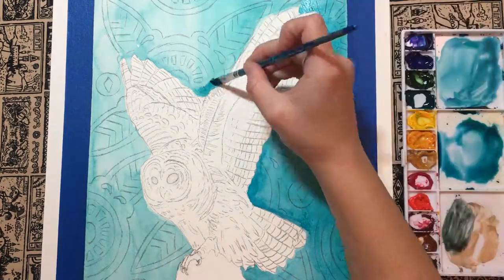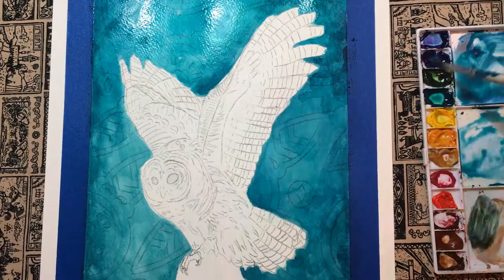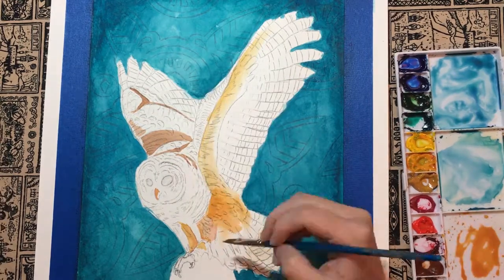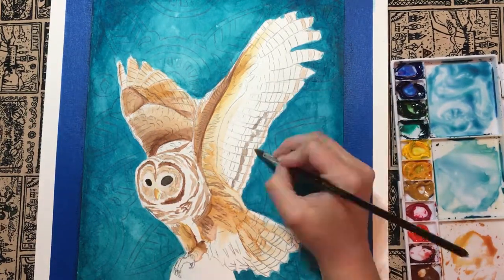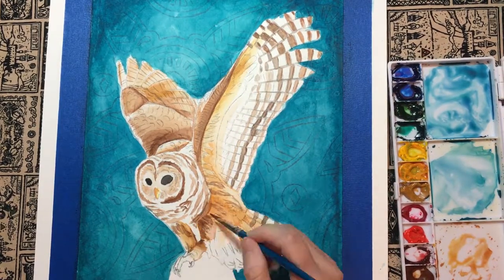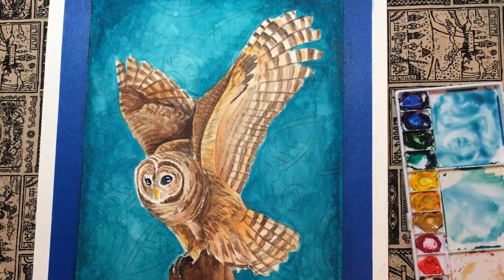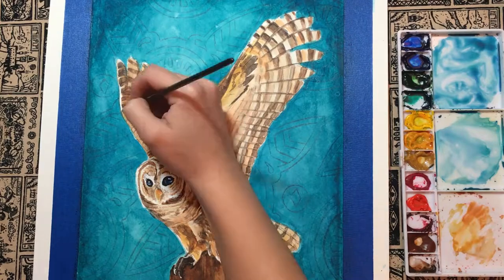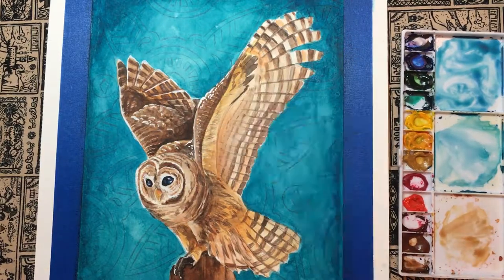HOLBEIN WATERCOLOR PAINTING - Barred Owl Speedpaint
ART SUPPLIES:
Holbein Watercolor Paints
Dr. Ph Martin's Bleed Proof White Opaque Watercolor
140 lb Strathmore Watercolor Paper